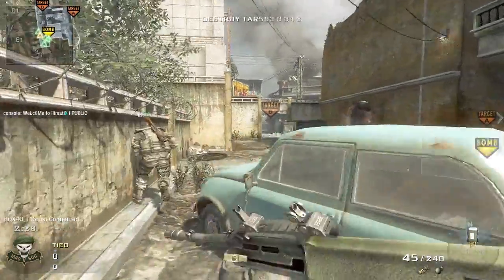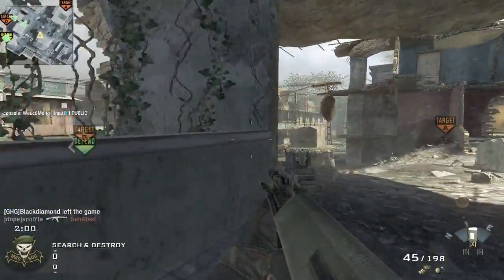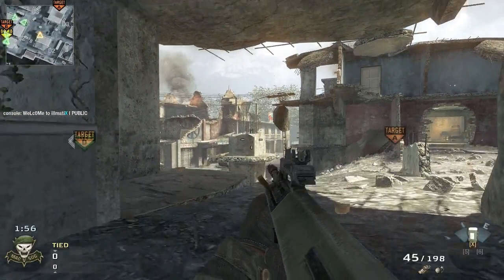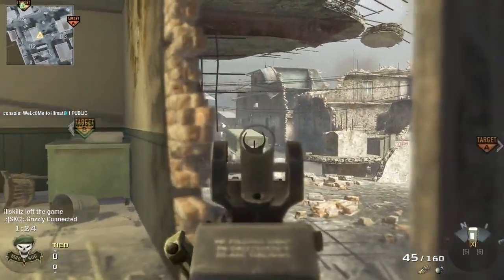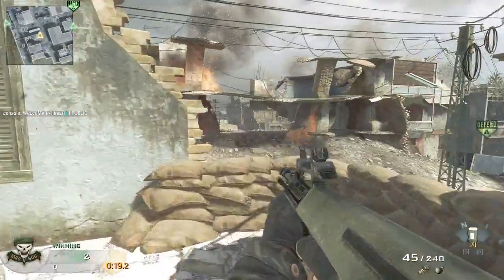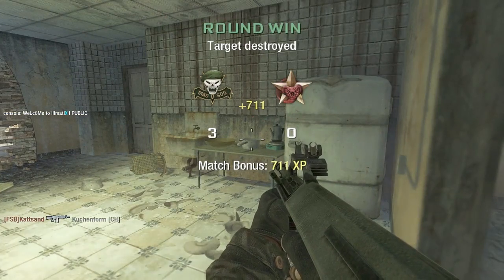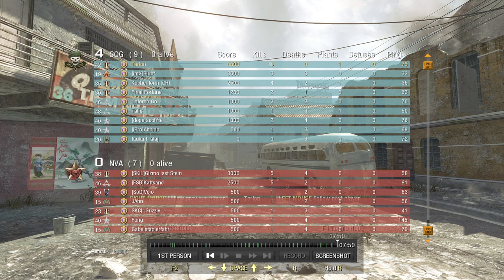TTB CoD: Black Ops Multiplayer Guide: Rocket Science (Use your brain!)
Hey everyone,

welcome to another video from CoD: Black Ops. I'll show you a little match in Search&Destroy mode and talk about decisionmaking, picking your spots and working with your team.